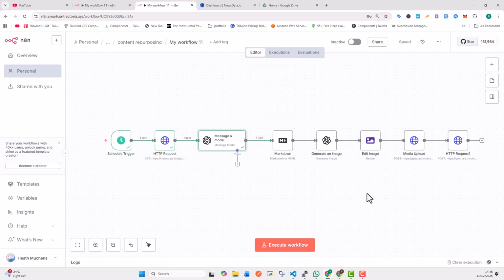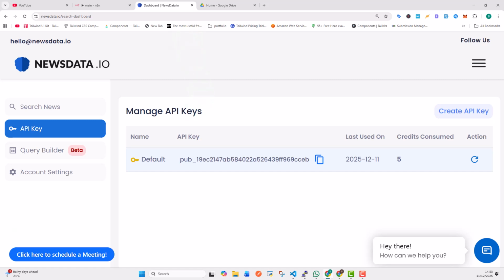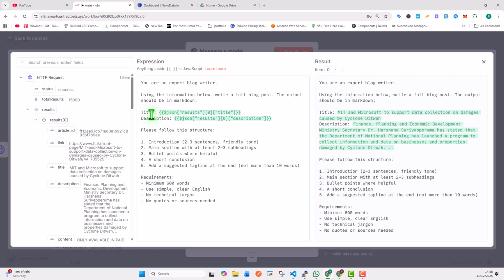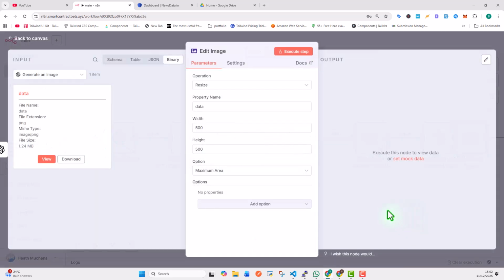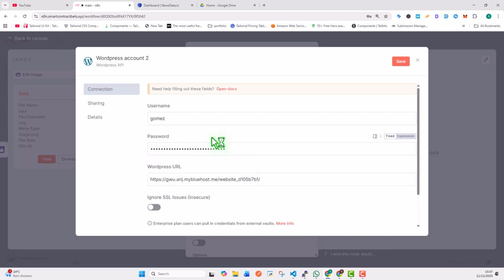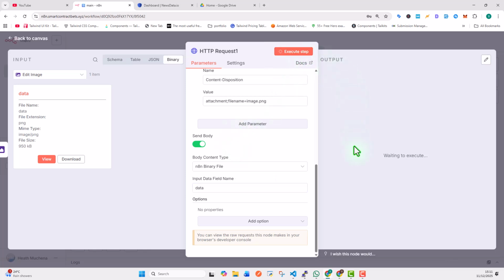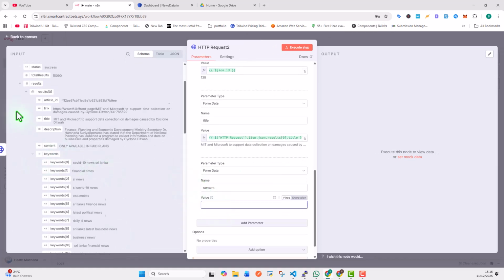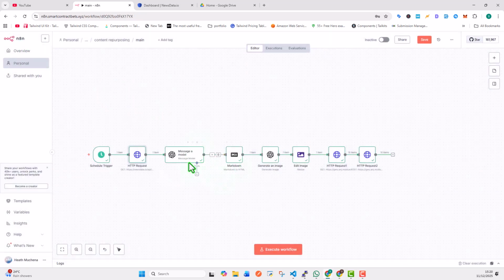Create & Publish Blog Posts Automatically Using n8n, ChatGPT & WordPress!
Imagine your WordPress blog posting new content automatically! In this tutorial, I'll show you how to build a complete "wordpress automation" workflow using "n8n wordpress" and "n8n chatgpt" for seamless "ai content creation". Learn how to achieve "automated blogging" with featured images, making your content strategy efficient and hands-free. 🚀